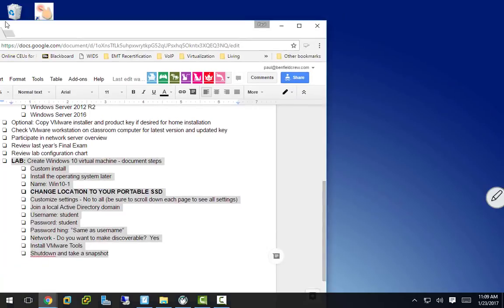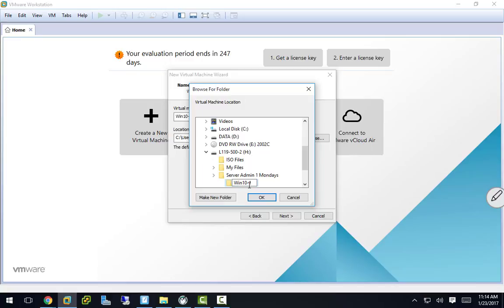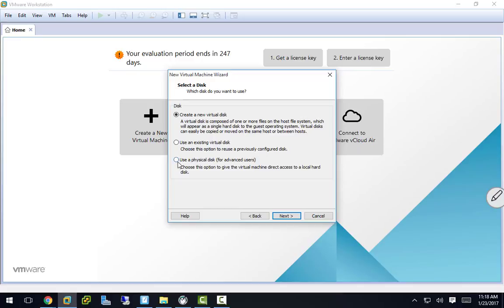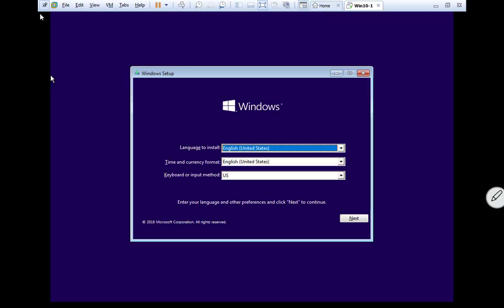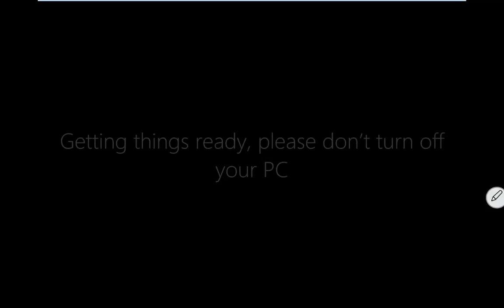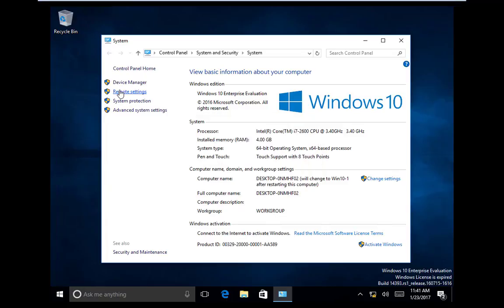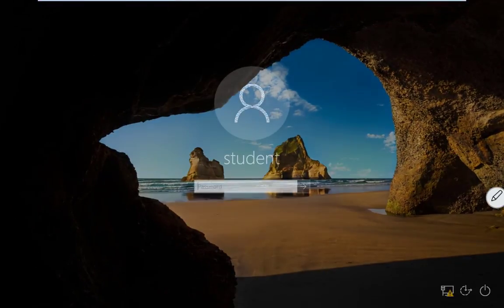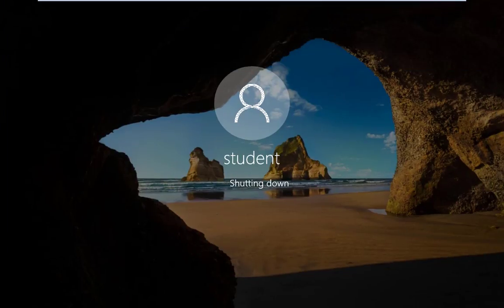Windows 10 virtual machine install - UNEDITED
Windows 10 virtual machine install